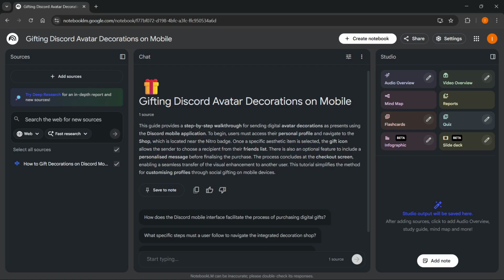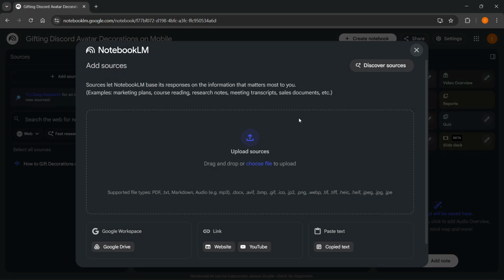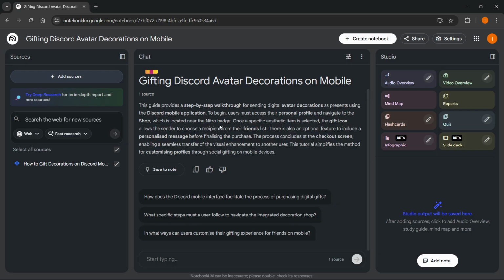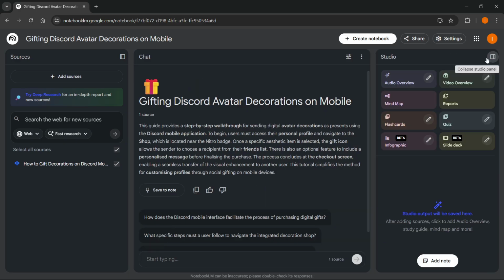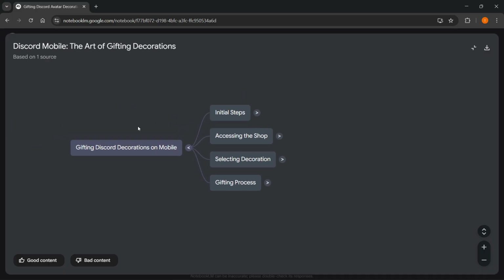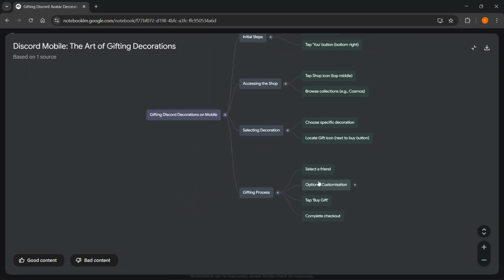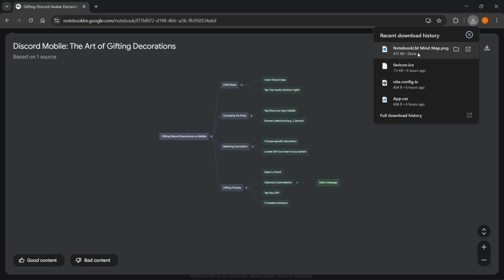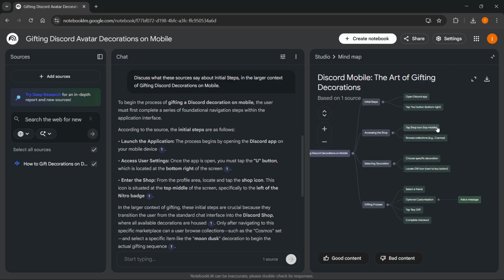How To MAKE MIND MAP In NotebookLM (QUICK & EASY) 2026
In this video, I’ll show you how to make a mind map in NotebookLM. This is a complete guide on how to create and organize your ideas visually using mind maps in NotebookLM in 2026. If you’ve been trying to make mind maps in NotebookLM, this is the video you need to watch!